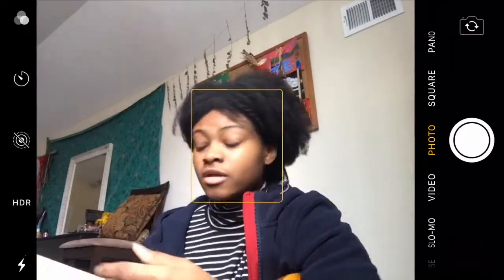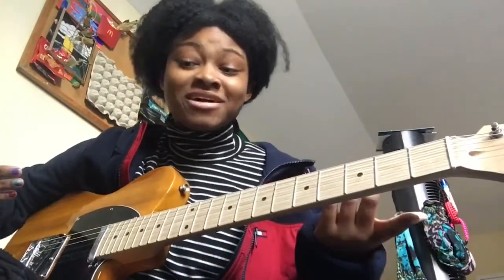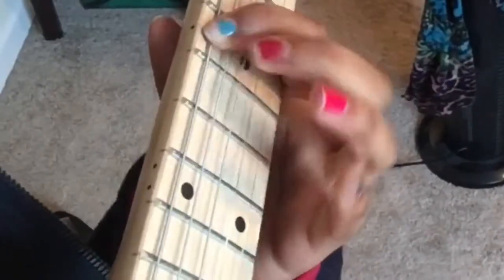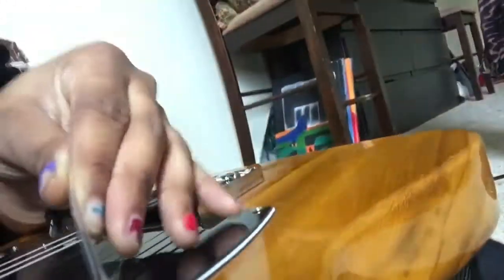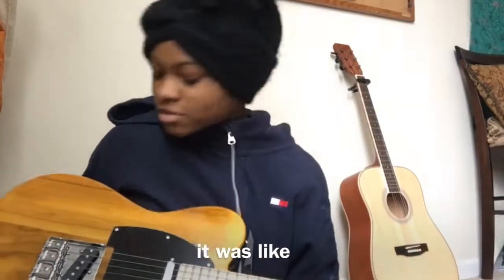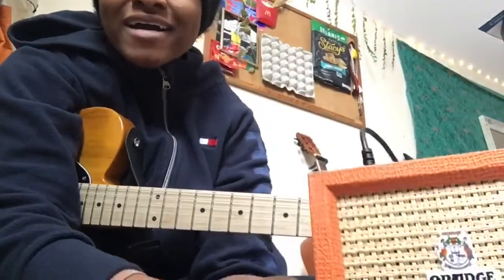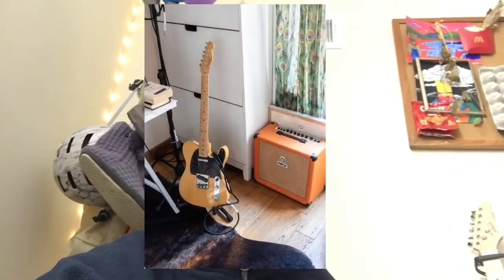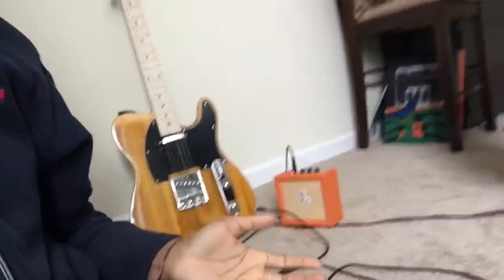i got a new guitar and amp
Hello-welcome to this channel

This video was filmed over the span of 9 days and we can thank the amplifiers lateness for that.
I started guitar in September of 2020 and this would be my first electric guitar I’ve played. I hope you enjoy this video. I also want to say that I sound very ungrateful for the complaining of the instrument but I’m very happy with what I got. Ok thanks again for watching. have a great rest of your day/night!

Sub count 7: it was literally 8 but then it goes back to 7 and yes I do feel kinda stupid for counting the fact that I have 7 subs but ya know-humble beginnings hA